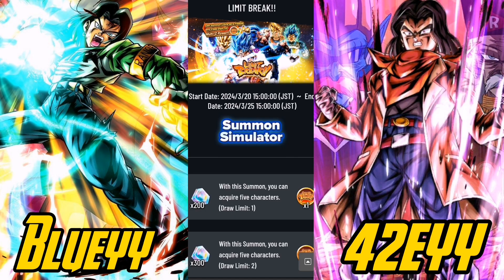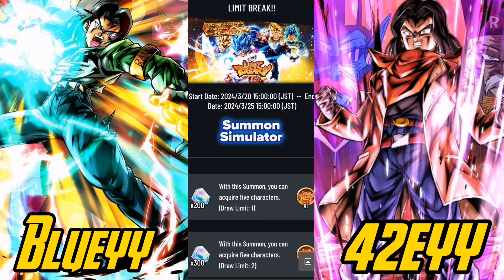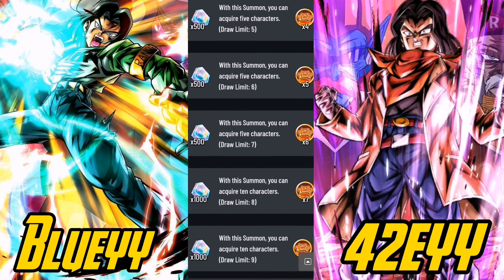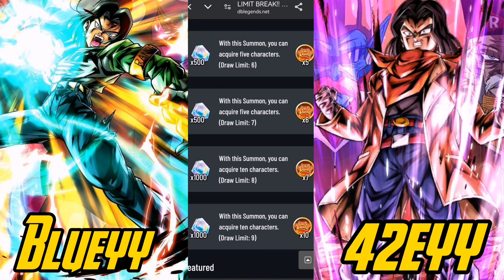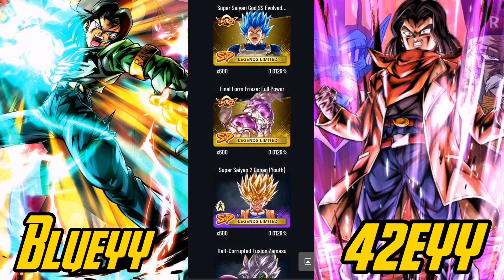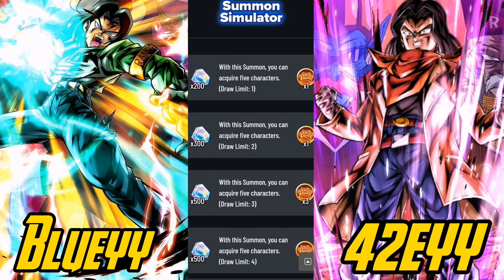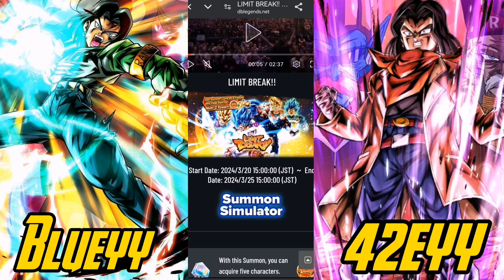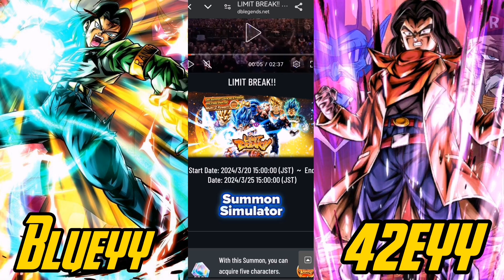Limit Break Banner-Should you Summon??? Good Value Summon for Z Power Dragon Ball Legends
Dragon Ball Legends Free to Play Content Creator who tries to help new players by giving tips, tutorials, guides and discussions

First goal is to have fun with the game, yes we all get shafted but its the good moments of pulling that ultra you wanted or Lf that makes the feeling so good.

Pretty much to say i do Dragon Ball Legends Summon for new characters and returning characters.

Summons are seperated into 2 categories, Ultra Summons and Legends Limited Summons

Ultra bait banners are returning ultra banners brought back to tempt players to spend their hard earned in game currency

Dragon ball legends tutorials on the basic dynamics of the game, this includes events, items, strategies amongst others.

Equipment tutorials are there to help new players who dont know how to upgrade equipments to make their chaaracters stronger

Here are some playlists that you might find useful